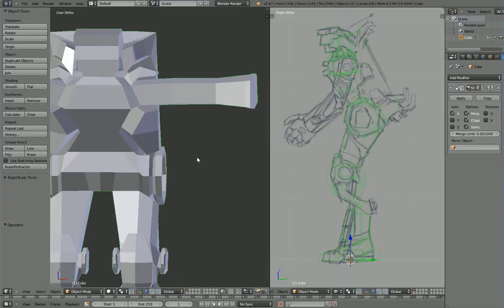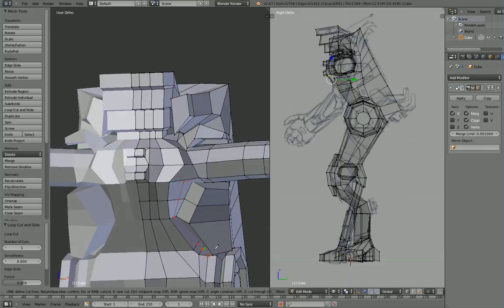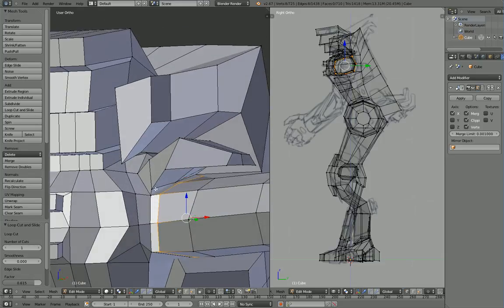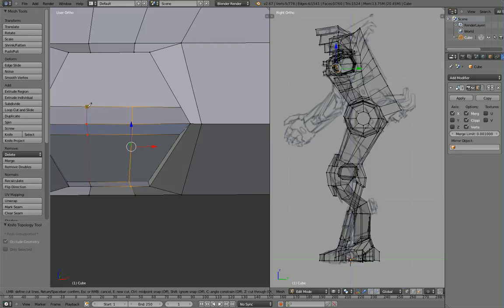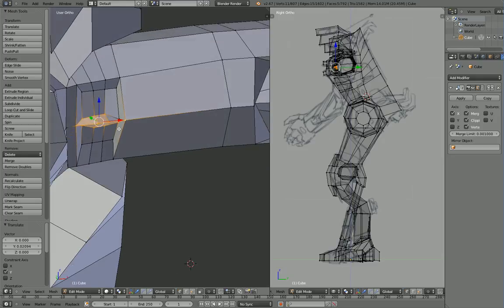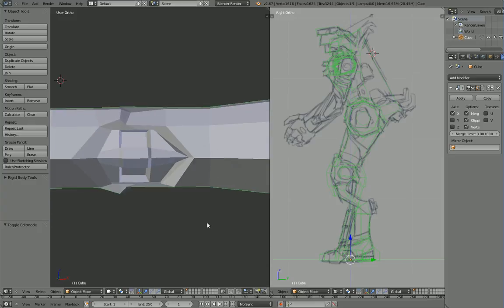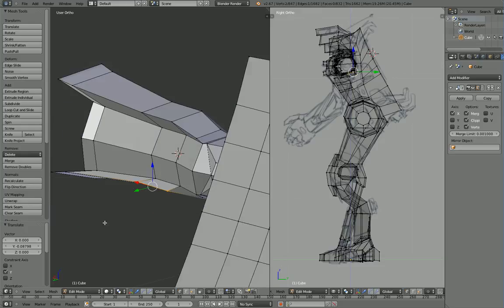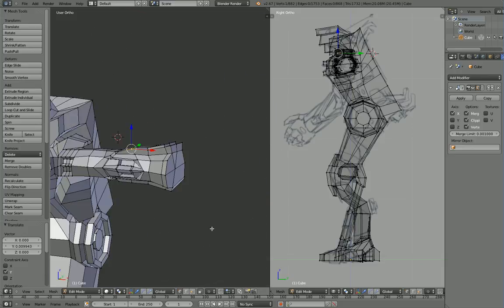Minecraft Mech #22: Let's Model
Let's do some detail work. Sorry things are going slow, but I'm very busy this week.